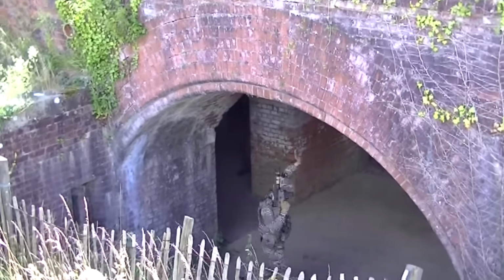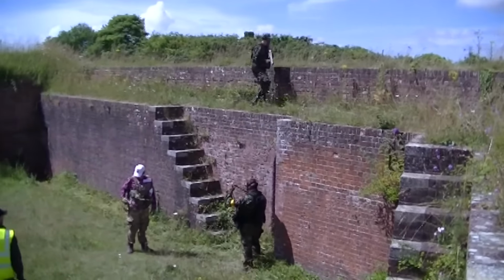Airsoft with The Mighty Jingles - Combat South Urban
Time for some close quarters airsoft action at the Combat South Urban playing site at Fort Widley in Portsmouth!